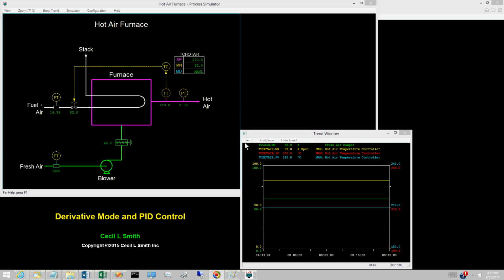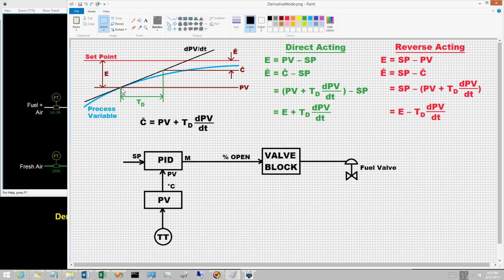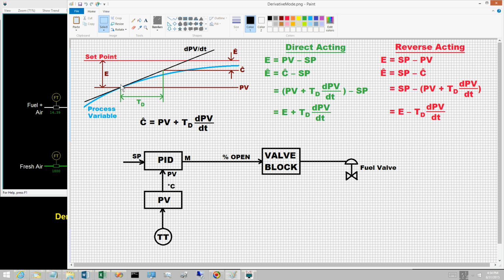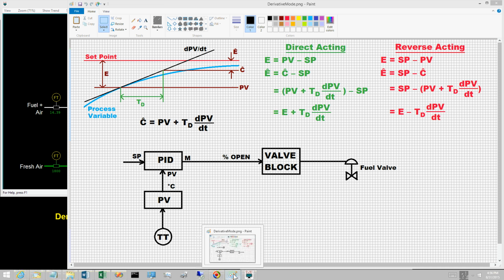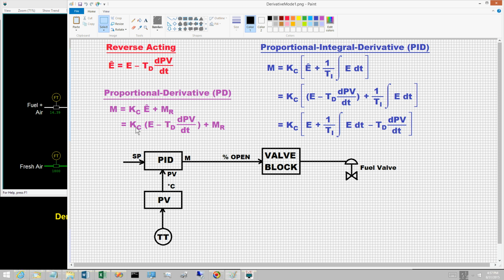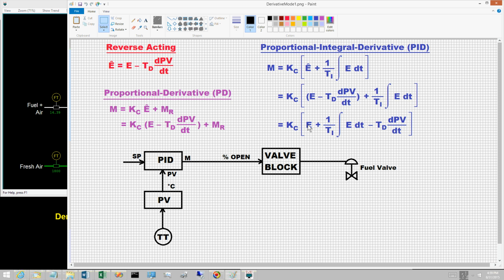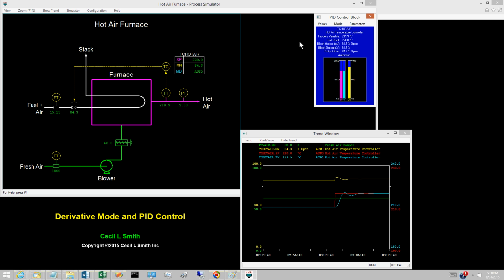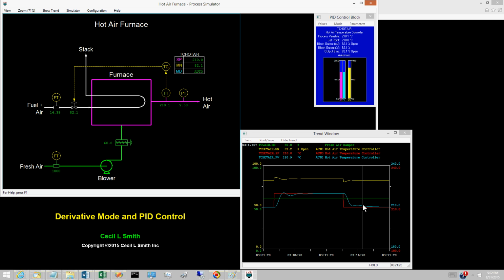Derivative Mode and PID Control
The derivative mode is used in only about 10% of the loops.  However, the importance of derivative is more than this might imply.  A common application of derivative is in slow temperature loops in reacting systems.  These are among the most important loops in a plant.